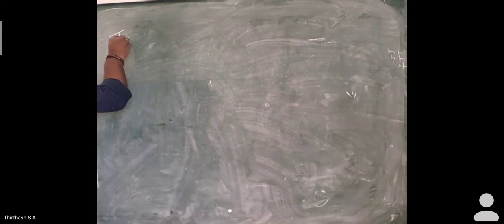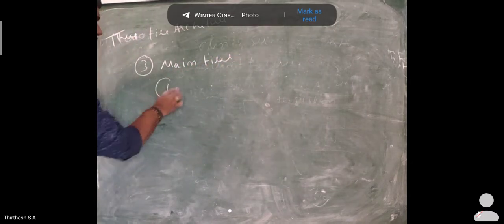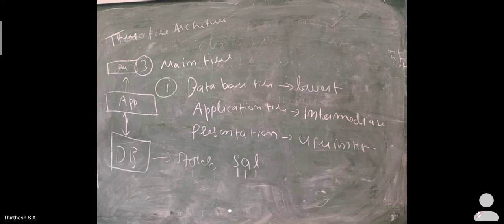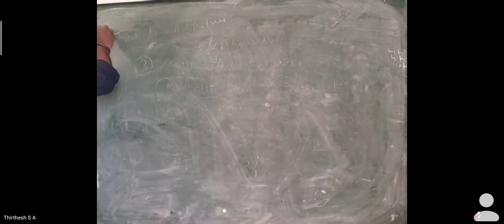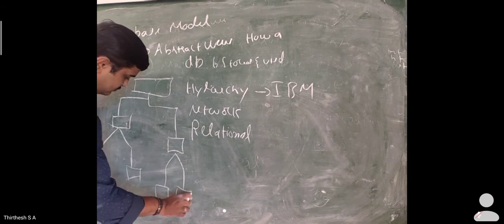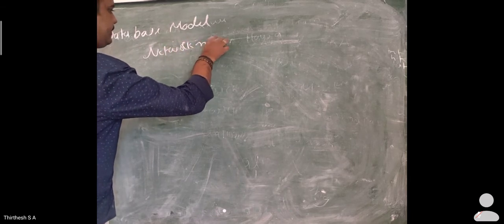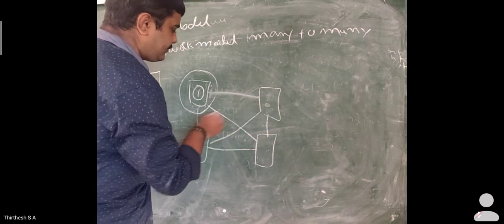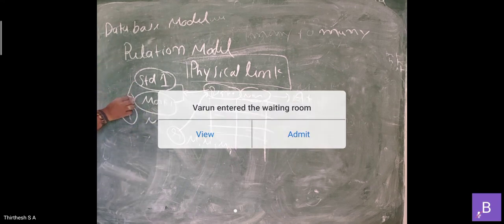DATA BASE ARCHITECTURE